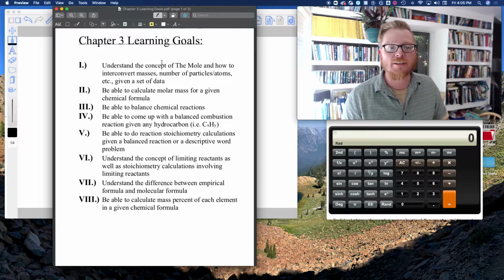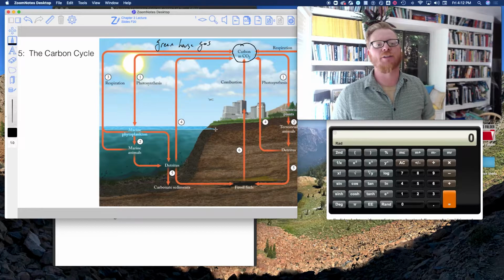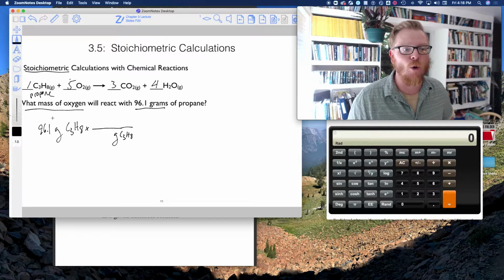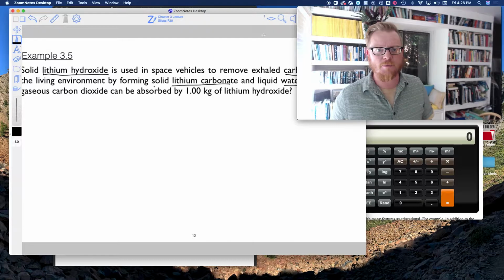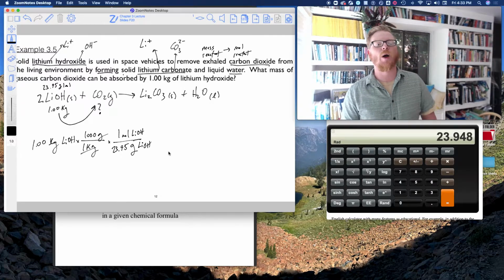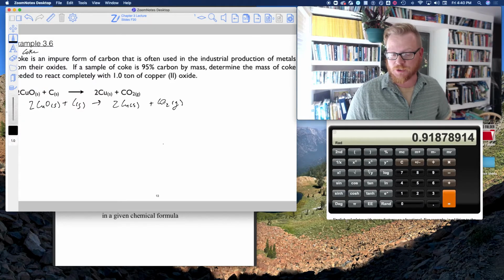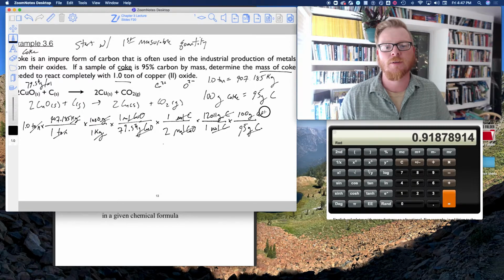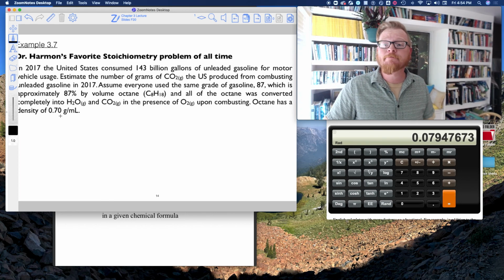CHEM 109 F20 Lecture 8